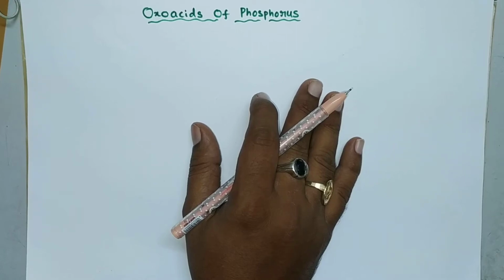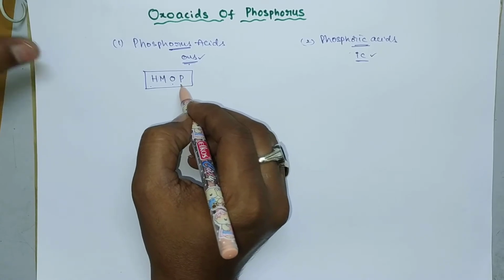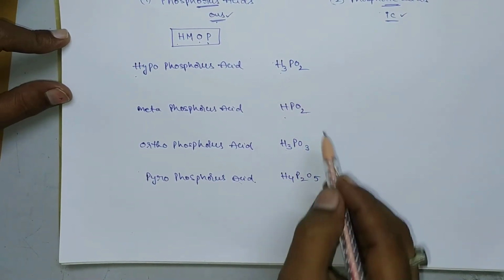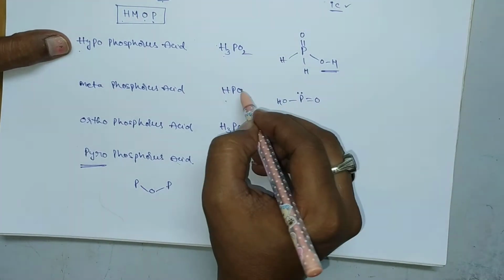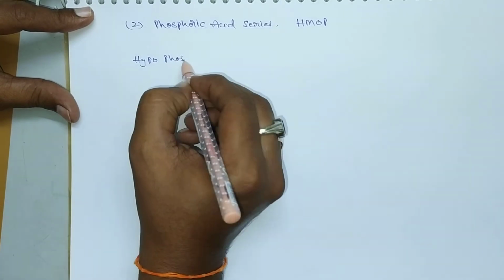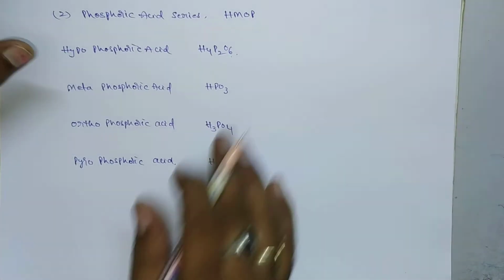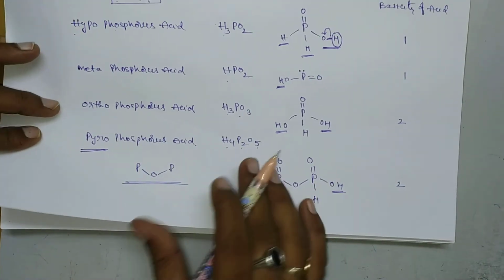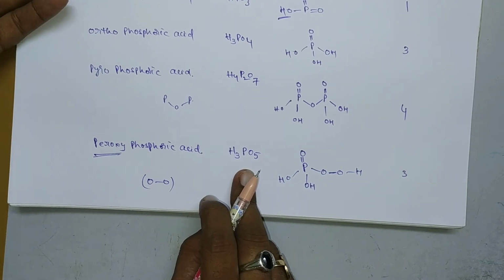Trick to remember oxoacids of phosphorus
In this video I gave you the simple trick to remember oxoacids of phosphorus.